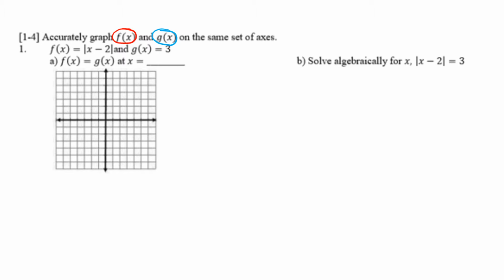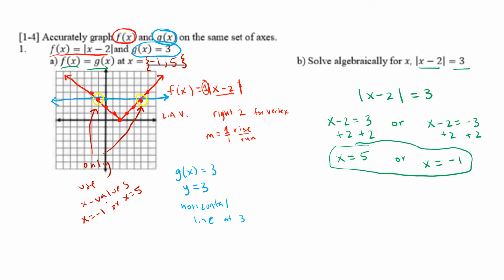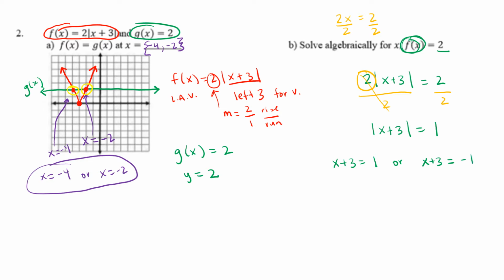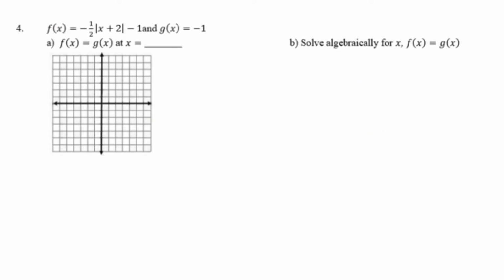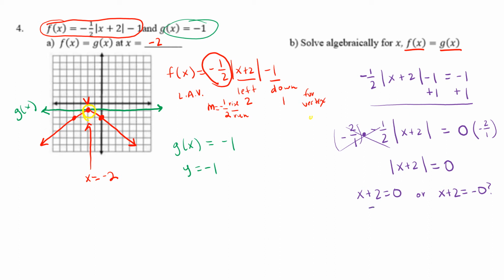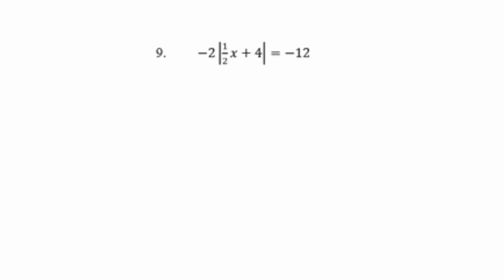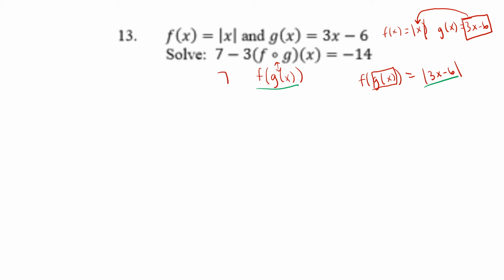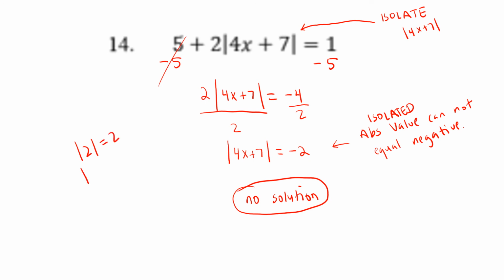Math 3 Unit 2 Worksheet 2 Video Help